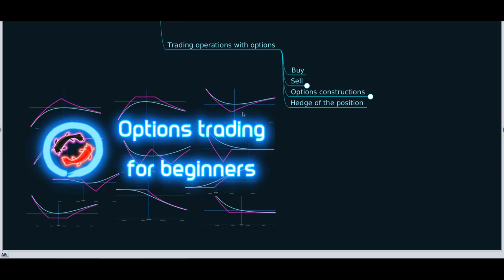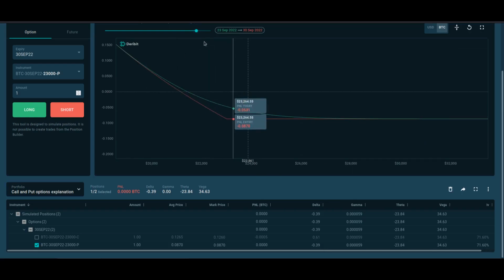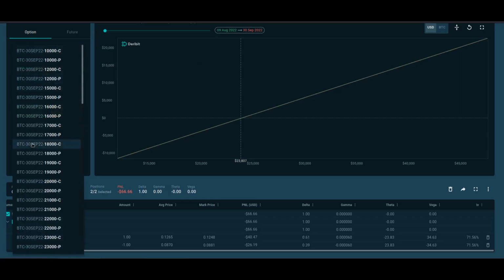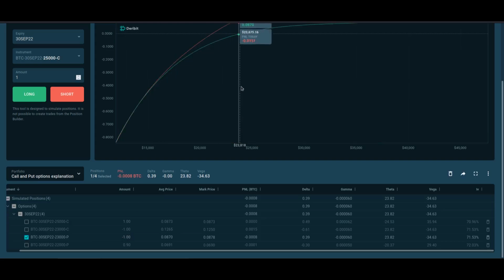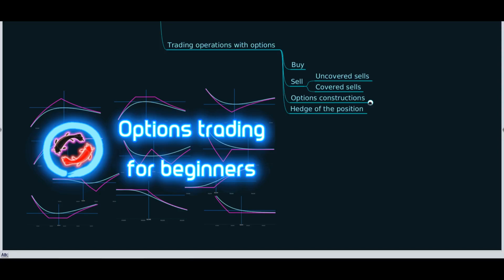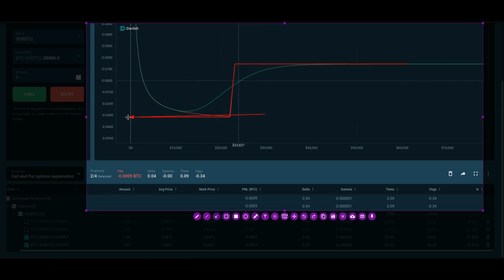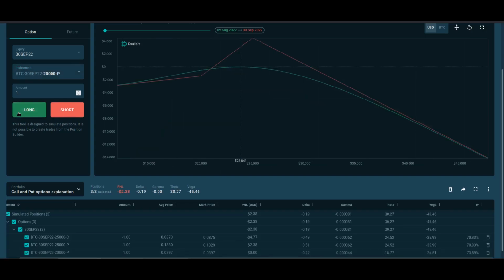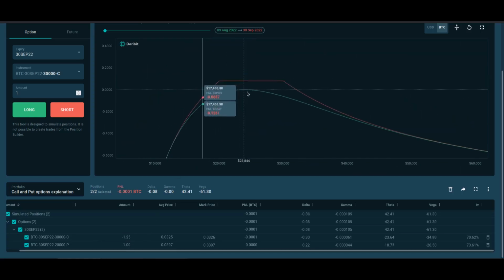Options trading for beginners. What is options p.3: trading operations with options.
If you would like to say me 'Thanks!', you can use the following ways:

~ Promote my channel by:
~~ pressing like button
~~ subscription on my channel
~~ sharing the content you was interested in

Hi there!
You are watching my author's course about trading VANILLA options (this is the first time I do something like this, so please don't judge too strictly and I will highly appreciate, if you will share in comments your thoughts how to make it better). I am going to use crypto like bitcoin (btc), eth or solana as underlying asset in my explanations. In this free course we will get tour in options trading world and will understand what is options and how to make some money trading it. Make some Puerh tea or awesome Brazil coffee and let's get started!

In this video I'm going to cover:
~ Intro and content of current video lesson 00:00
~ Options position builder from Deribit 00:51
~ Buying the options 01:28
~ Bought Call options PnL chart 01:42
~ Options chart data explanation 02:43
~ Float and expiration PnL of options 03:56
~ Bought Put options PnL chart 05:40
~ Linear (futures) asset PnL chart 07:37
~ Synthetic linear asset (futures) creation 08:50
~ Hedging of the position 10:16
~ How to hedge long position in linear asset 10:35
~ Creation of bought synthetic Call 13:05
~ Creation of bought synthetic Put 13:46
~ Selling the options 14:56
~ Selling uncovered options 15:10
~ Selling uncovered Call 15:53
~ Selling uncovered Put 16:49
~ Selling covered options 17:42
~ Selling covered Call 18:02
~ Example of spread transformation to ratio spread 19:44
~ Trading options constructions 22:18
~ Spreads 22:43
~ Sold Call spread 23:00
~ Bought Call spread 25:33
~ Sold Put spread 27:09
~ Bought Put spread 28:34
~ Calendars. Bought Call calendar 29:00
~ Sold Call calendar 31:00
~ Straddles. Bought straddle 31:30
~ Sold straddle 32:27
~ Bought butterfly 32:38
~ Strangles 36:42
~ Bought strangle 37:23
~ Sold strangle 38:24